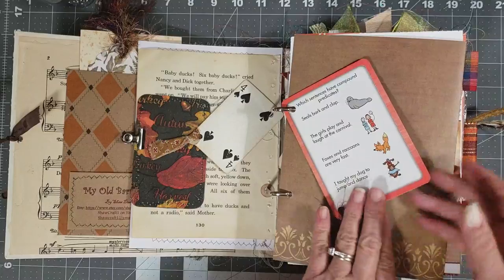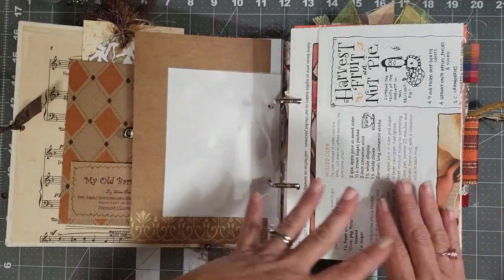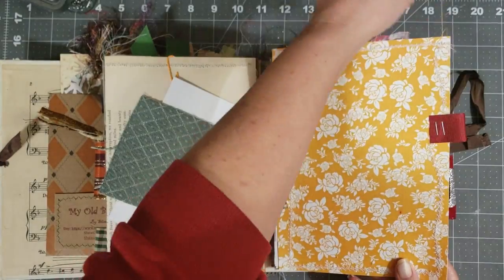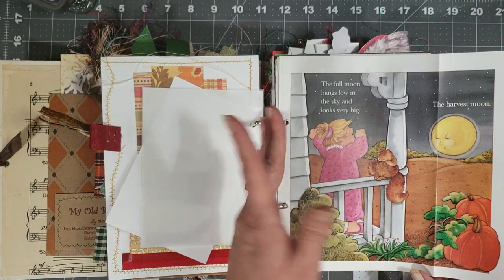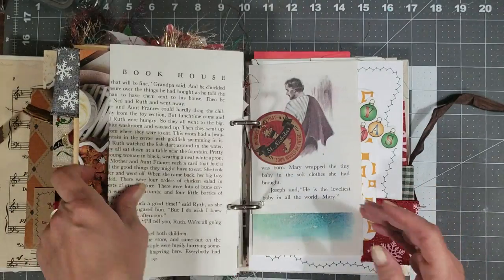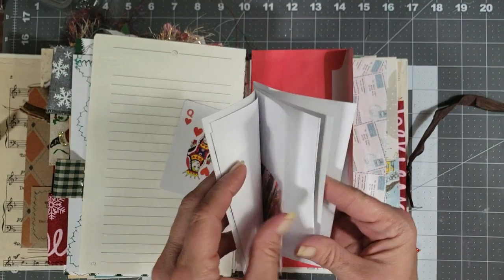Holiday Ring binder Journals for Nov-Dec